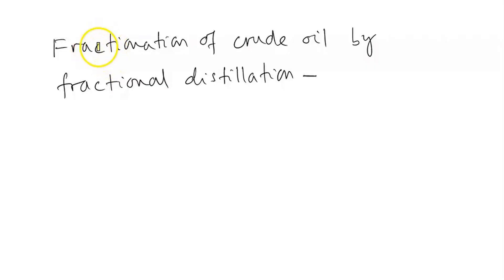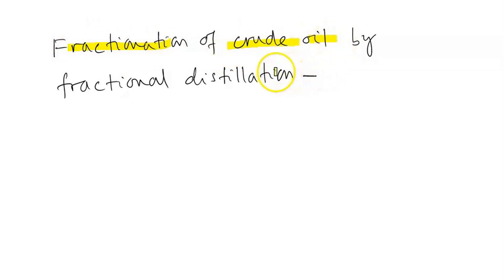QI: Crude oil mixture Of many different hydrocarbons. It can be separated out into fractions using …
QI: Crude oil mixture Of many different hydrocarbons. It can be separated out into fractions using fractionating column. Describe the process of separating crude oil using fractional distillation Explain how it works: